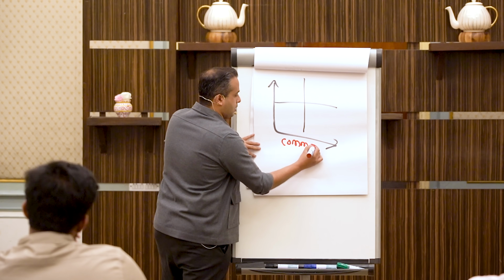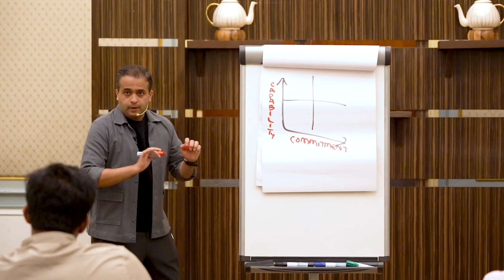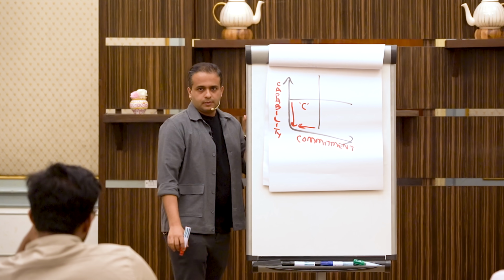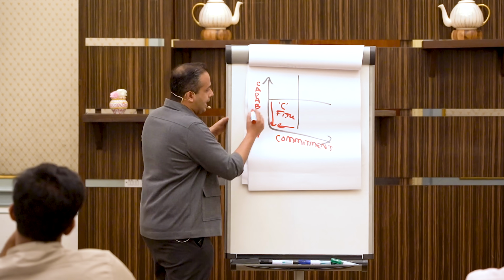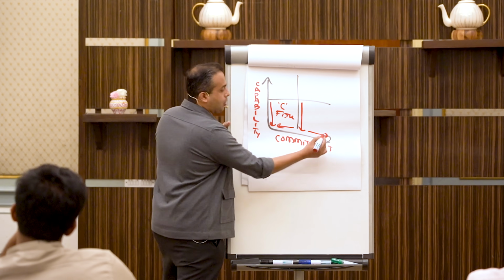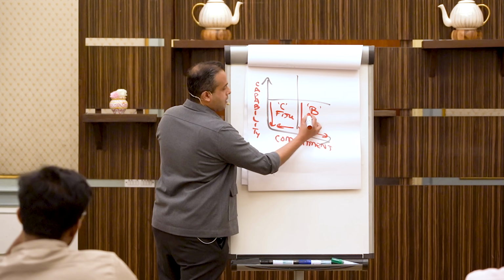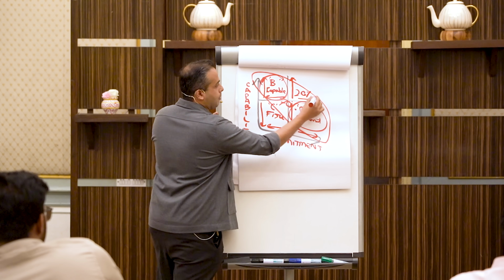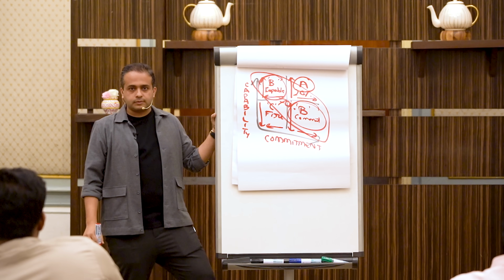How to BUILD a High-Performing Team in 2025 l 4 Types of Team Members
This training will transform the way you build your business.

In this video, Rajiv Talreja talks about the 4 different types of employees present in every team. You will learn how to deal with all the different types of team members, what challenges to give them and how to develop them so that they become high-performing team members.

If you want to build a high-performing team in your business who don't act as employees but as your partners, then you need to manage and challenge them in the right manner.

It does not matter if you are a services agency, a product business, or a professional service provider; this video will help you to manage your team in the right way.

About Me

I am Rajiv Talreja, an Investor, Serial Entrepreneur, TedX Speaker, and a Business Coach. I went on a learning journey in 2012, and through my learnings and experiences, I am on a mission to help small and medium business owners grow their businesses. I have impacted the lives of more than 500,000 people over the last decade through my training programs and built an exclusive community of 1500+ entrepreneurs who we handhold as business coaches via 1-to-1 coaching.